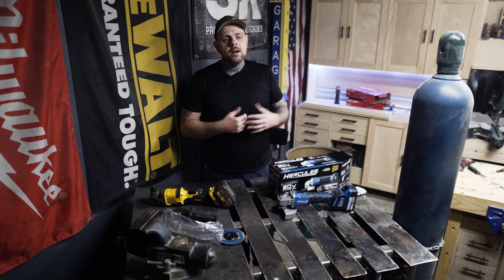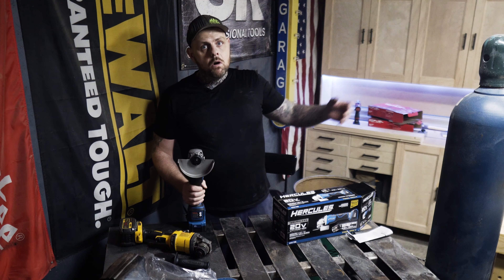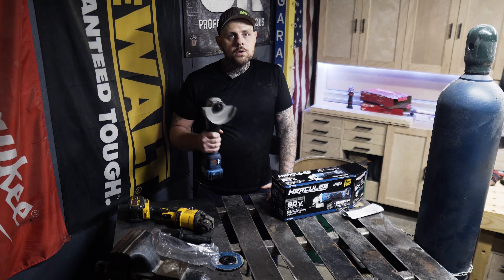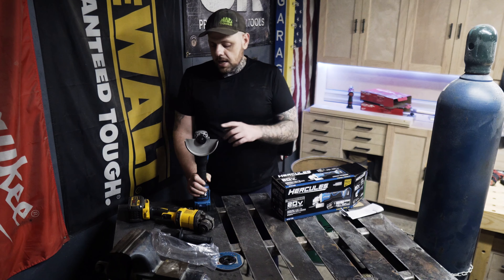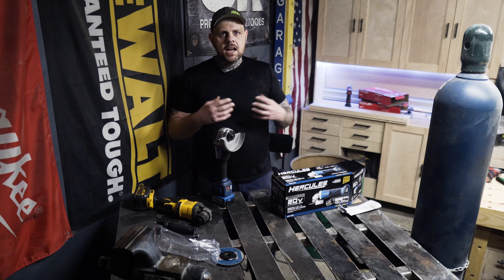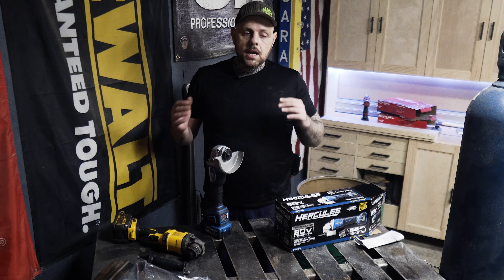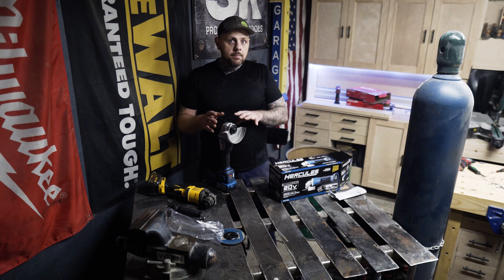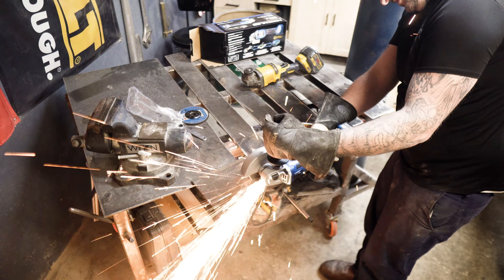New Hercules Brushless Grinder Review From Harbor Freight Tools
Taking a look at the new Hercules brushless grinder from Harbor Freight Tools.

Below are some tools that I like from Amazon

Ridgid Oscillating Sander

Wen Oscillating Belt/Spindle Sander( A Cheaper Option)

Dewalt DW735 13" Bench Top Planer

Dewalt DW735x 13" Bench Top Planer with infeed/outfeed table and extra set of blades

 Milwaukee  Right angle Die Grinder kit 2485-22

Milwaukee Straight Die Grinder tool only 2486-20

Ingersol Rand Right Angle Die Grinder

Milwaukee m12 6.0ah battery (Great Deal)

Milwaukee m12 4.0ah batter (Great Deal)

Irwin tap and die set

A smaller Irwin set

Great Gearwrench pick set

Gearwrench Punch and Chisel Set

OTC Cylinder Leak Test Kit

OTC Combustion Compression Test Master Kit

OTC Fuel Injection Kit

OTC Slide Hammer Kit (Great Slide Hammer)

Knipex Cobra Pliers (Best Pliers Hands Down and Best Price)

Mountain Long Handle Wrench Set (Great Set)

Astro Master Disconnect Set (Great Budget Kit)

Lisle Master Plus Disconnect Kit (Maybe the same as the kit in the flyer)

Nice Launch Scanner

The above links are affiliate links and should you choose to make a purchase using the above links then the channel will receive a small commission at no extra cost to you.